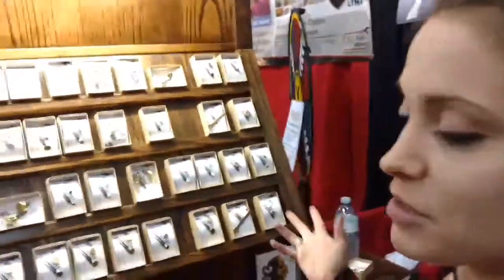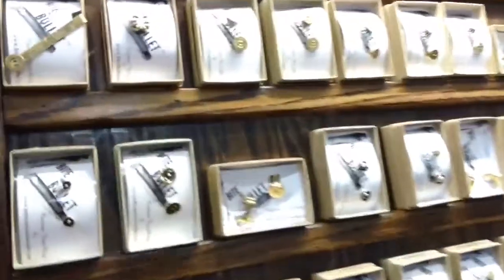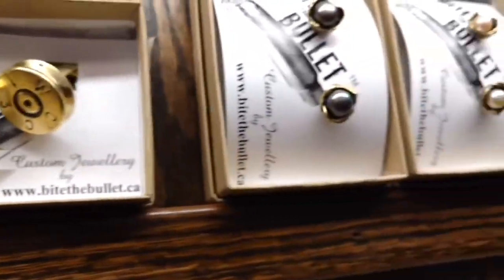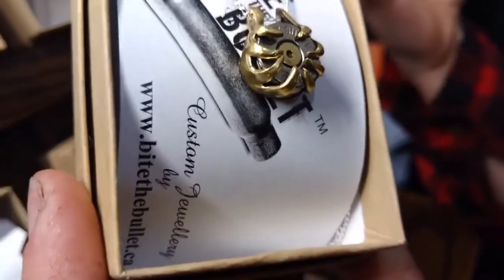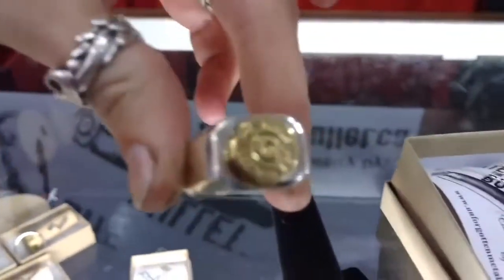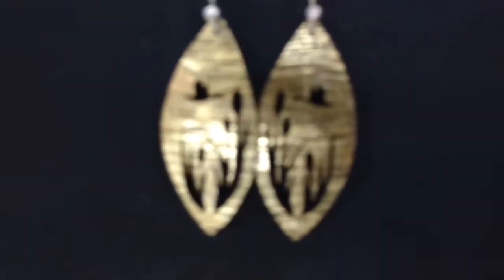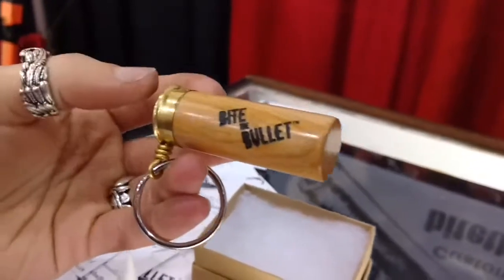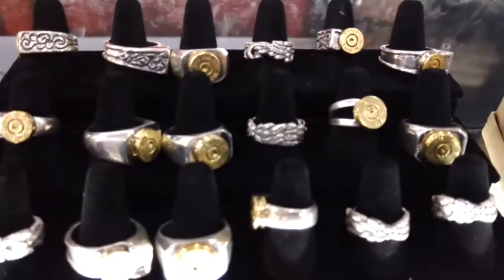This couple creates jewelry from used ammo cases!